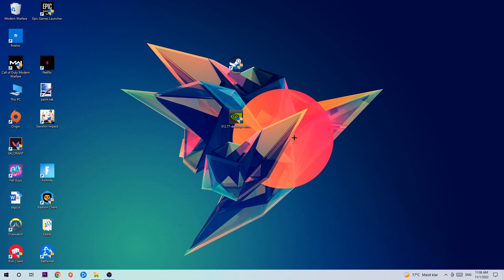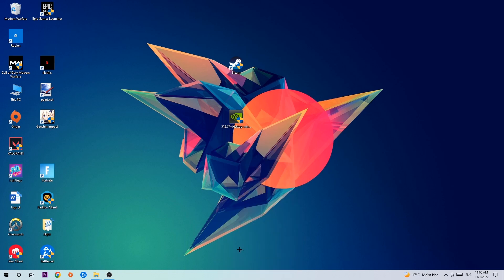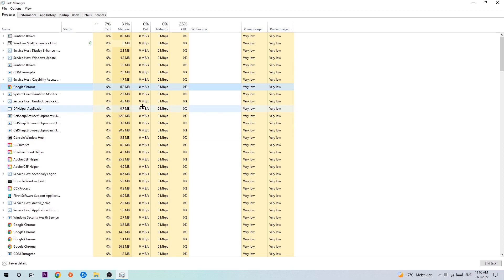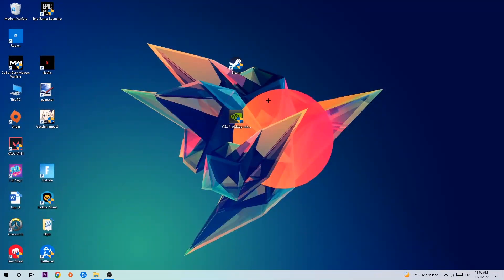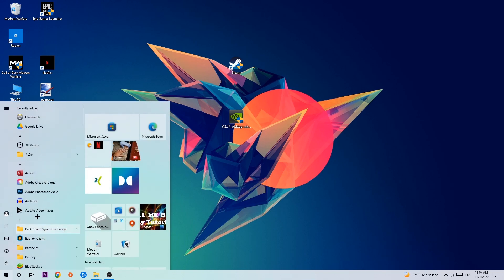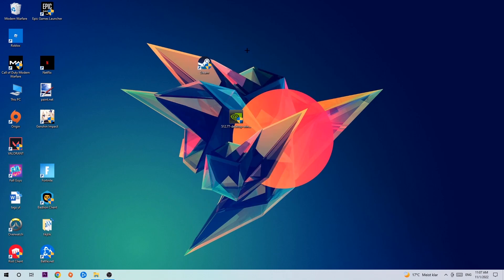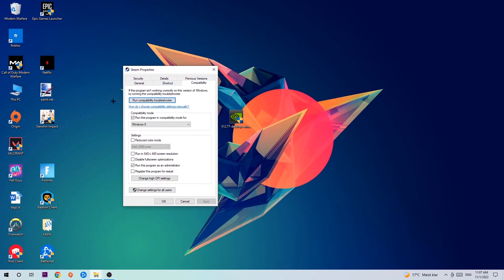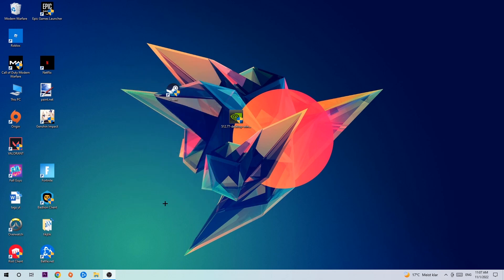Europa Universalis 4 – How to Fix Crash on Startup – Complete Tutorial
how to fix Europa Universalis 4 crash on startup,
how to fix Europa Universalis 4 crash on startup pc,
how to fix Europa Universalis 4 crash on startup ps4,
how to fix Europa Universalis 4 crashing on startup fix,
how to fix Europa Universalis 4 crashing on startup pc,